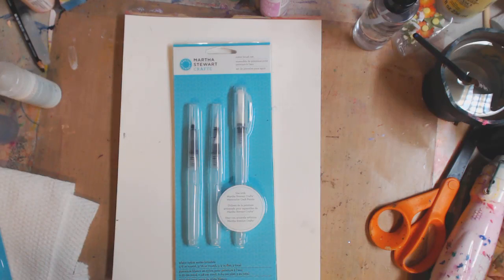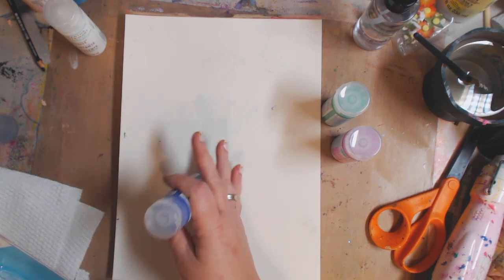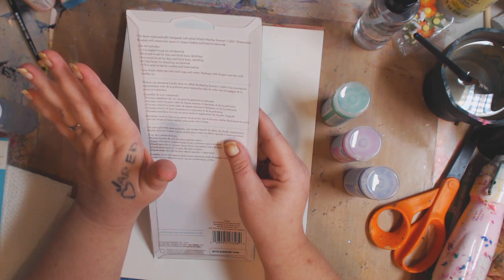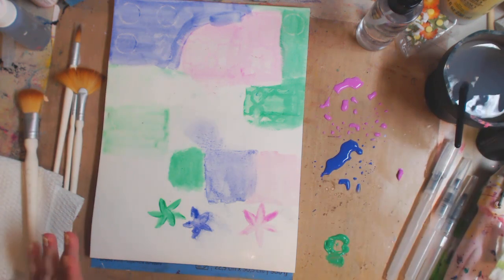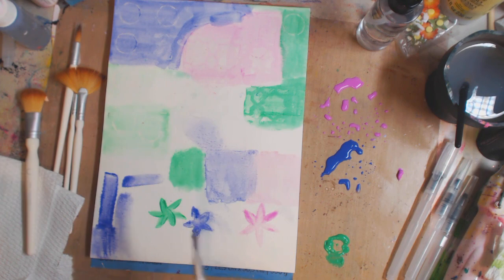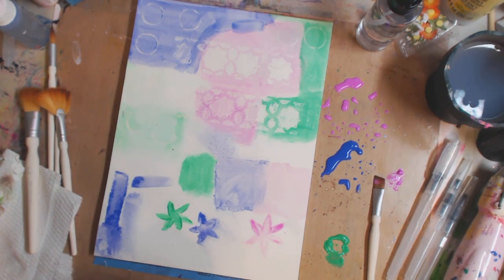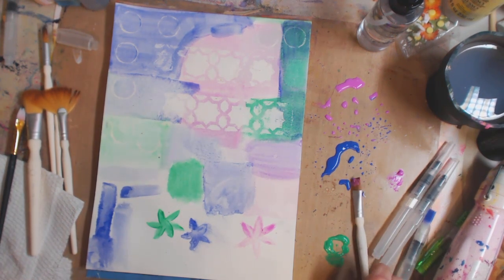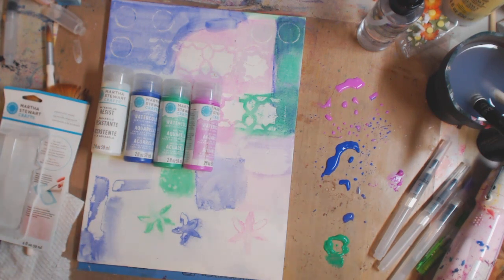Martha Stewart WATERCOLOR Acrylic Craft Paint YES YES YES!